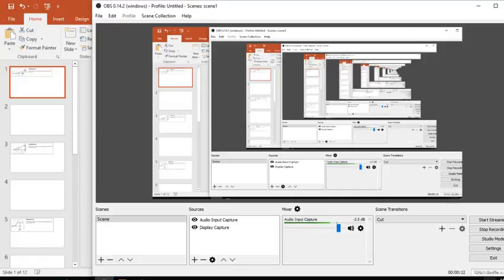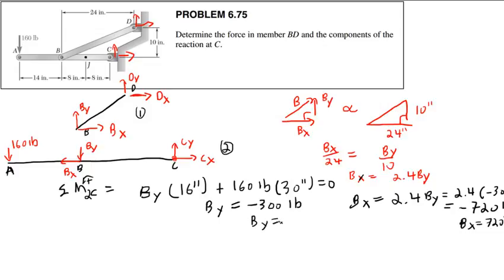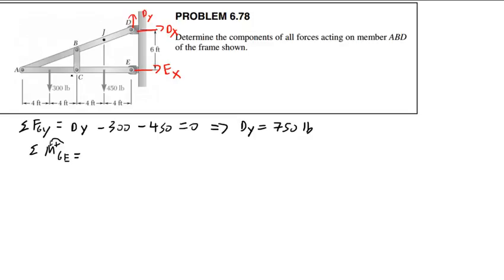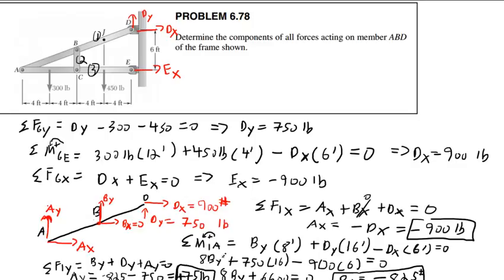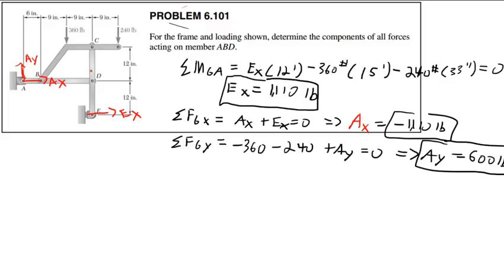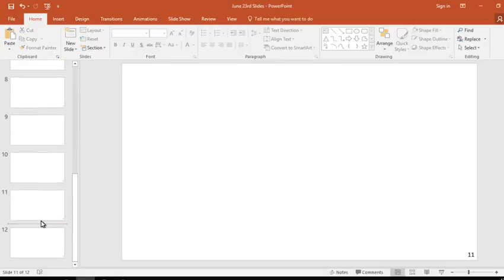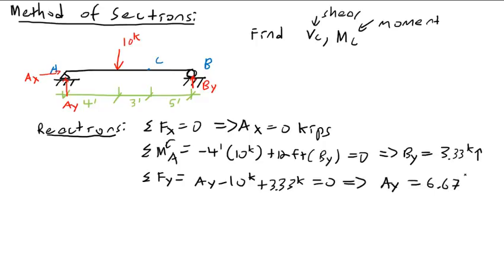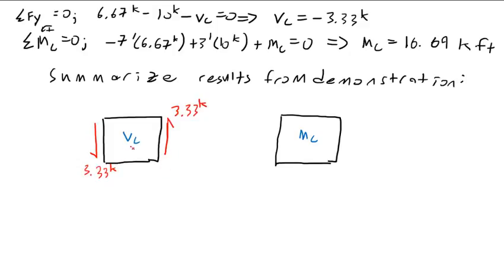Shear and Moment Diagrams - Part 1 - Engineering Statics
ENGR 2301 - June 23rd Lecture - Part 1